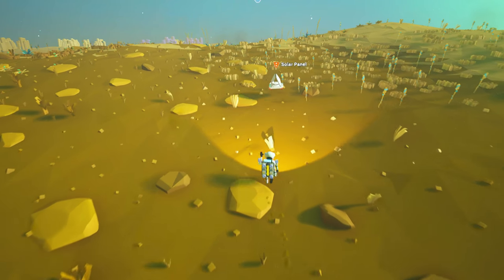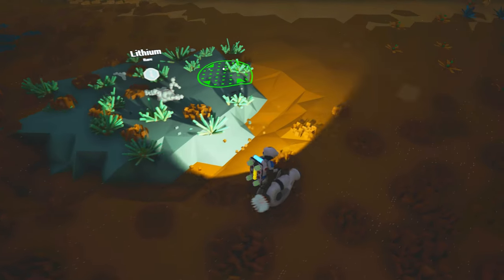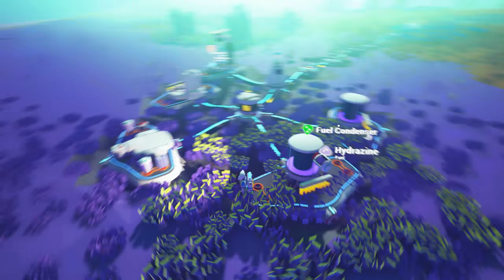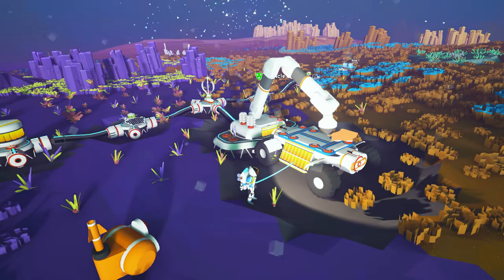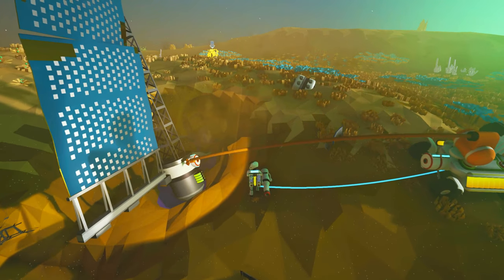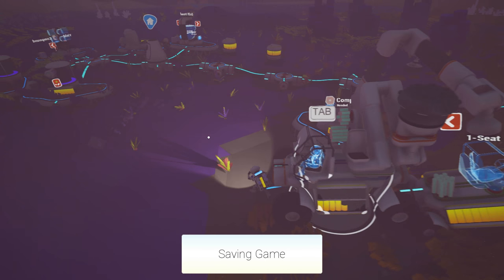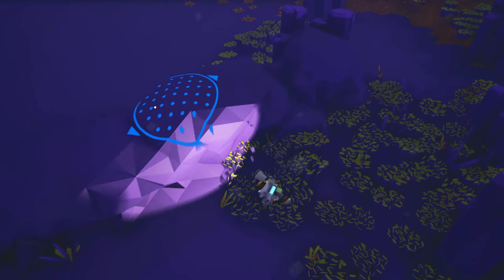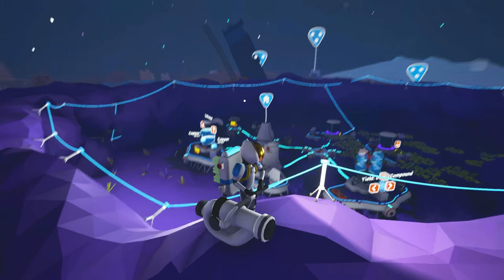Astroneer Gameplay Ep 8 | Giant Solar Panel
The last episode for a while! ... Maybe.